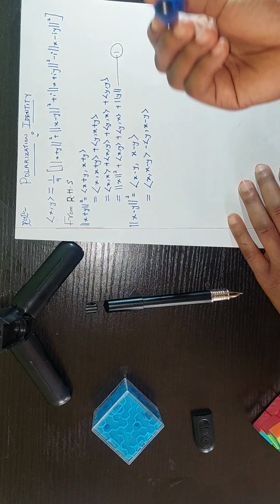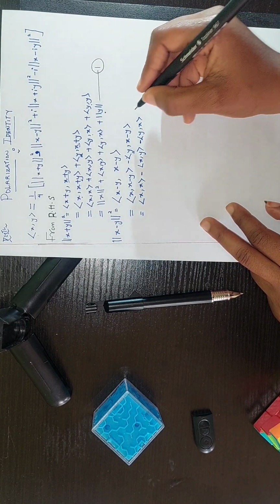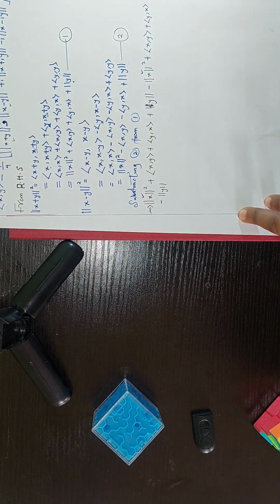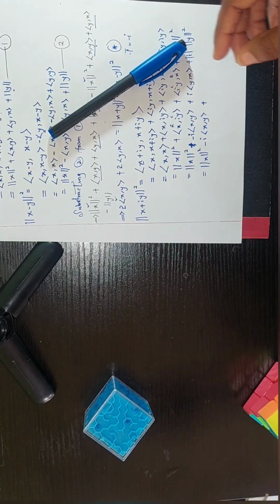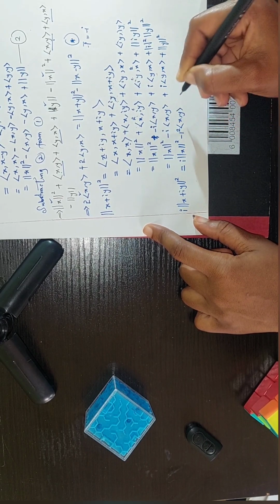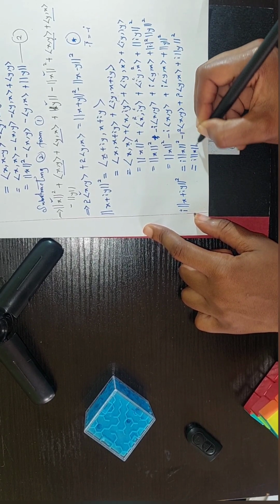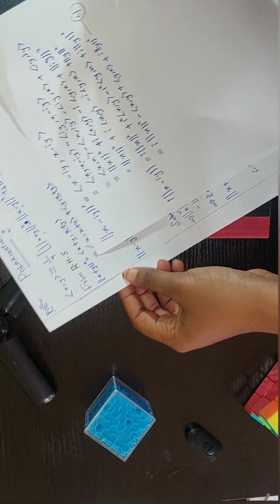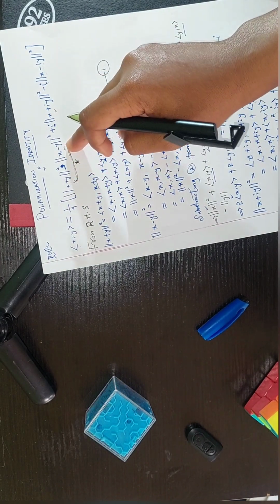Polarization Identity functionalanalysis #mathematics